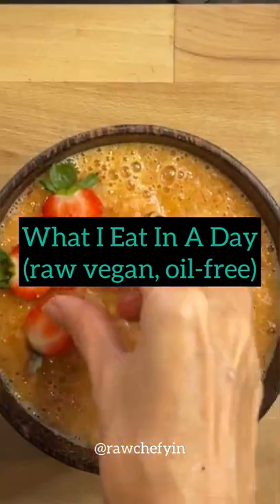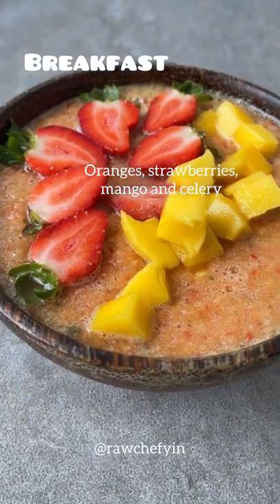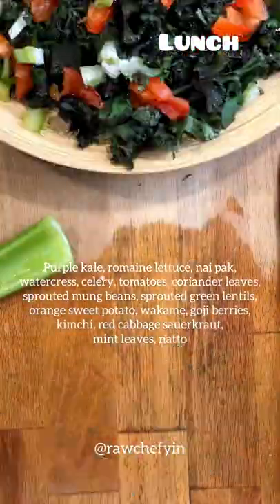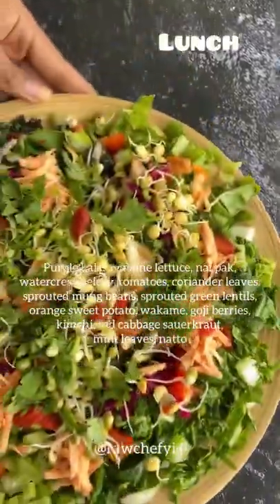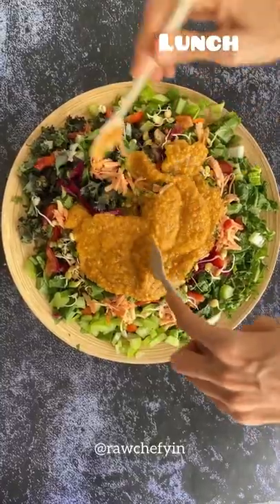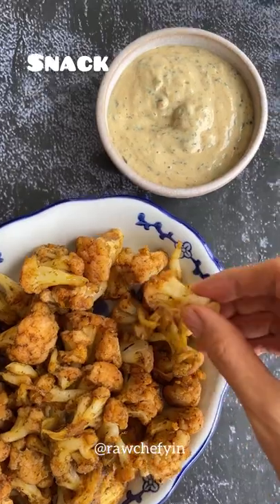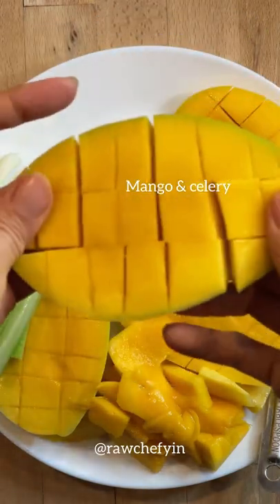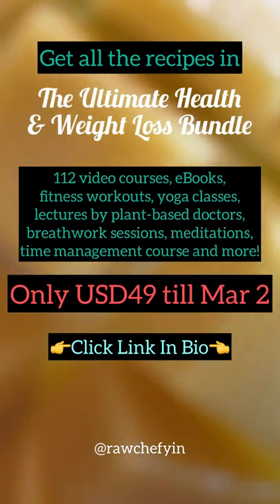What I Eat In A Day As A Raw Vegan Chef (There's a Strawberry Surprise!🍓)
If you’d like to learn more about raw vegan food, consider signing up for my free daily eNewsletter where I share exclusive tips, recipes & videos

🍊 What I Eat In A Day - Raw Vegan, Oil-Free

I’ve been having lots of fun trying out all these raw vegan, oil-free recipes from the Ultimate Health & Weight Loss Bundle - a package of 112 eBooks, fitness workouts, yoga classes, video courses, lectures for an amazing deal.

⏳Only 4 days left to take advantage of this incredible bundle with celebrity chefs & plant-based doctors from around the world - both cooked & raw.

🍓 Breakfast: Strawberry Surprise (21-Day Spring Meal Plan @therawadvantage)

🇹🇭 Lunch: Giant Salad with Thai Coconut Curry (Dressing from Dips n' Dressings @rawfoodromance)
For the salad, I used Purple kale, romaine lettuce, nai pak, watercress, celery, tomatoes, coriander leaves, sprouted mung beans, sprouted green lentils, orange sweet potato, wakame, goji berries, kimchi, red cabbage sauerkraut, mint leaves, natto.

🍿 Snack: Sweet & Hot Cauli Bites (Dood Food eBook @rawnattyn8 )

🥭 Dinner: Mango + Celery

💥Use my unique link to get the ULTIMATE WEIGHT LOSS BUNDLE at only USD49 for112 ebooks, workouts, presentation and video courses/classes on plant-based weight loss guidance

Also, if you buy the bundle through my unique link… you will get 29 BONUS Video Tutorials on how to make all the 20 raw vegan Asian food recipes in my eBook “Fun With Asian Raw Food 3” as an exclusive BONUS. I'll send that across when the bundle offer is over. 🙌

But you have to use my unique link and not any other contributors...

🩺 Learn from some top plant-based doctors
🔪 Cook right along side with many plant-based chefs
⏳ Enjoy time-sensitive LIVE presentations
🍅 Countless recipes to help you lose weight and choose healthy options
👍 Completely oil-free!
🏡 Detox your home
🏋️ Workouts and Fitness classes included!

for over US$4700!⁠

But for right now only, get EVERYTHING for only one payment of US$49 but ONLY available until March 2 at 11:59pm PST!